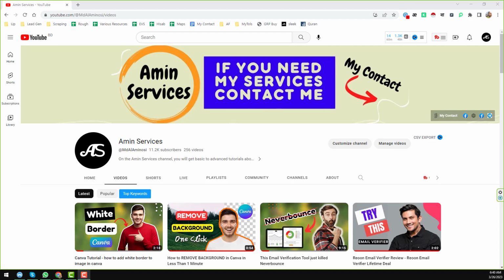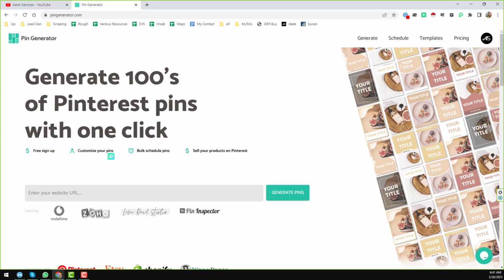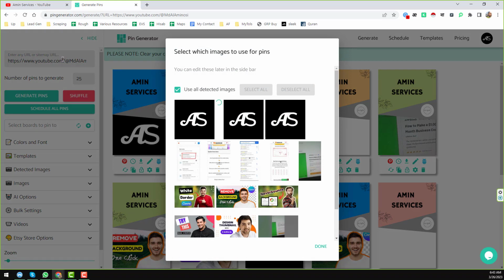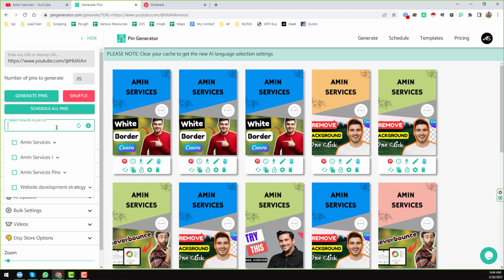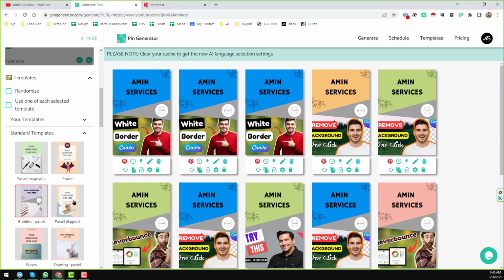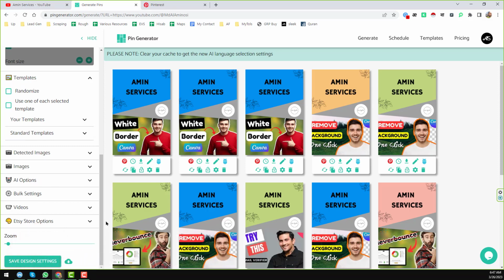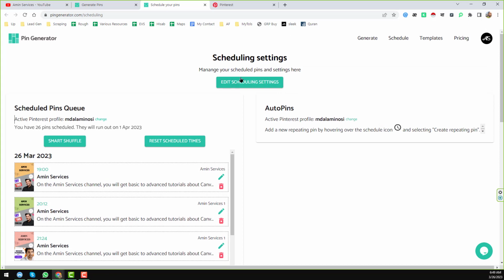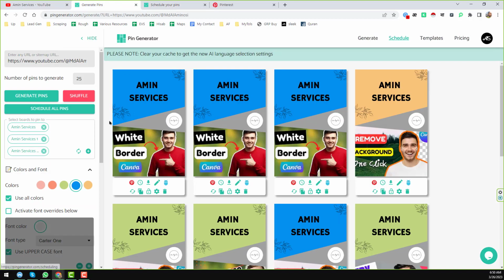How to create pins on PINTEREST for affiliate marketing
🔥 Pinterest Affiliate Marketing Tool ✅ Pinterest Marketing Tool 🌹Pinterest Marketing Services 🌷pinterest affiliate marketing course 🚨pinterest marketing Tutorial ✅ Best Online Video Editor and Video Maker

☛☛  If you need my services, please get in touch with me.

In today's video, we're going to talk about one of the best tools for Pinterest affiliate marketing - Pin Generator. Pin Generator is a fantastic tool that allows you to create multiple Pinterest pins in seconds, saving you time and increasing your productivity. We'll show you why Pin Generator is the best Pinterest affiliate marketing tool out there.

One of the best things about Pin Generator is how easy it is to use. The user interface is intuitive and straightforward, so you don't need any design or technical skills to use it. The tool guides you through the pin creation process step-by-step, making it a seamless experience. You can generate hundreds of pins with just a few clicks, and the pins are all high-quality and professional-looking.

Another great thing about Pin Generator is the variety of templates it offers. It has hundreds of templates to choose from, covering a wide range of niches. You can select a template that suits your niche and customize it to your liking. You can change the background, add images and text, and even include your logo. The flexibility of the templates means that you can create pins that stand out and capture your audience's attention.

Pin Generator allows you to customize every aspect of your pins, giving you complete creative control. You can choose the font, font size, and font color, and even change the layout of your pins. You can add your own images or choose from a library of stock images, making it easy to create unique and eye-catching pins. With so many customization options, you can create pins that align with your brand and your affiliate marketing goals.

Finally, one of the best things about Pin Generator is its affordable pricing. It offers a range of pricing plans to suit different needs and budgets, making it accessible to everyone. The plans are priced competitively, and you get great value for your money. The plans are also flexible, so you can upgrade or downgrade as needed.

So there you have it, folks. Pin Generator is the best Pinterest affiliate marketing tool out there. It's easy to use, offers a variety of templates, customization options, and affordable pricing. It's a tool that can help you save time and increase your productivity, and ultimately, help you succeed in your affiliate marketing efforts on Pinterest. We hope you found this video helpful. If you have any questions or comments, please leave them below.

Why my instant data scraper not getting numbers from google maps?